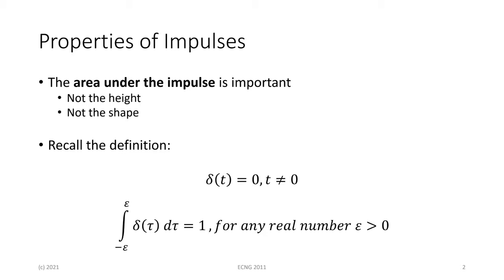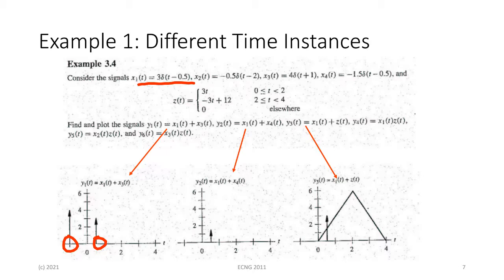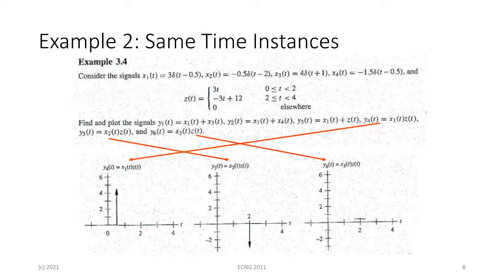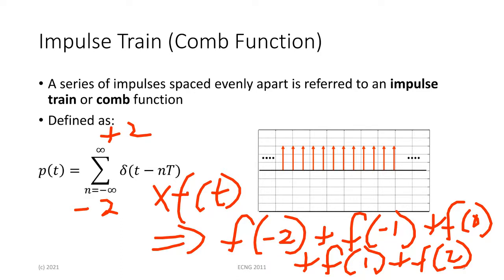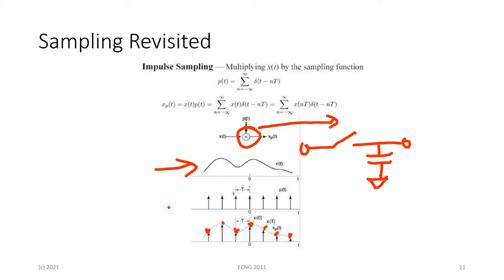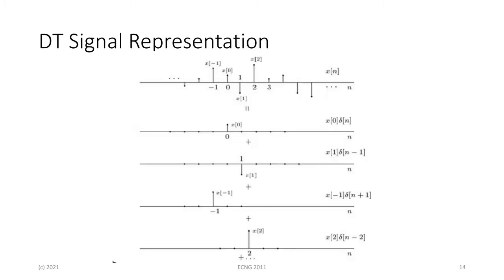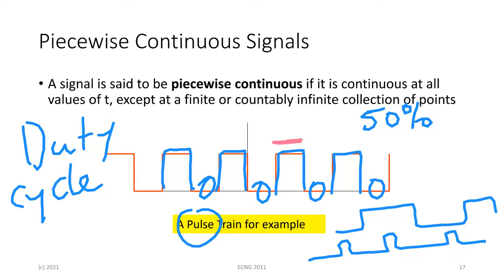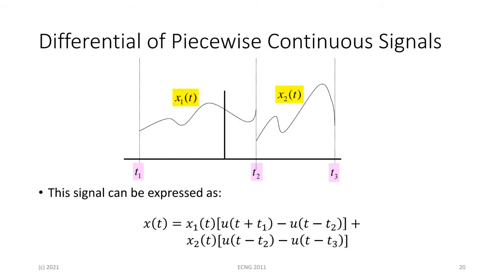ECNG2011 Properties of Impulses